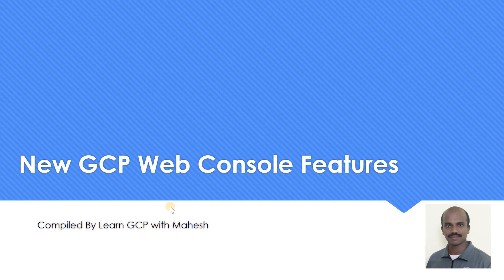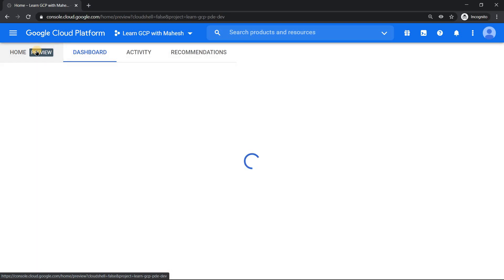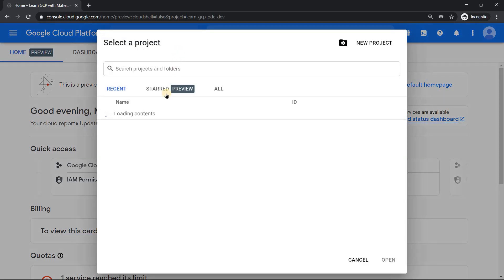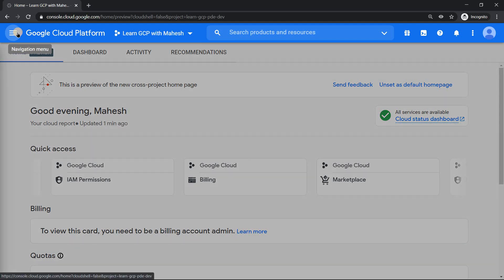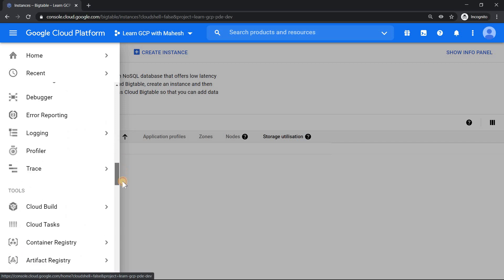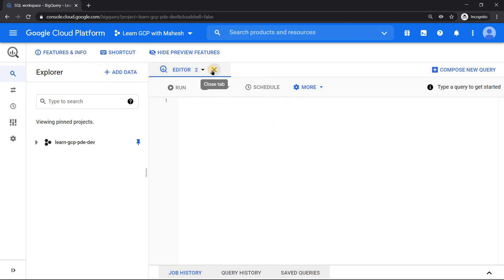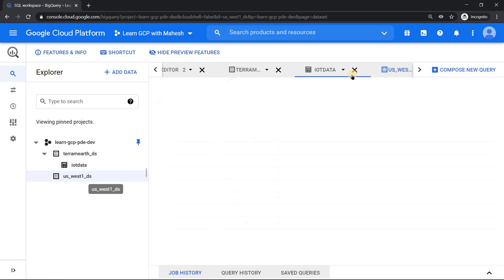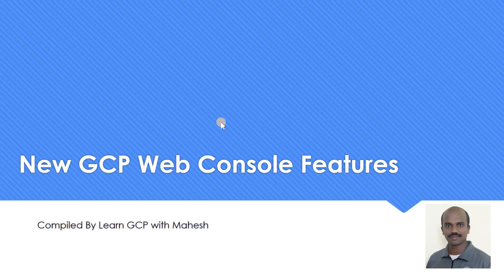Cross Project Dashboard,Starred Project,Recent Activity, Multi-Tab BigQuery SQL Editor -New Features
Chapters:
0:00 - Intro
0:12 - Cross-Project Dashboard
1:11 - Starred Project
1:48 - Recent Activity
2:25 - Multi-Tab BigQuery SQL Editor
4:00 - Conclusion..